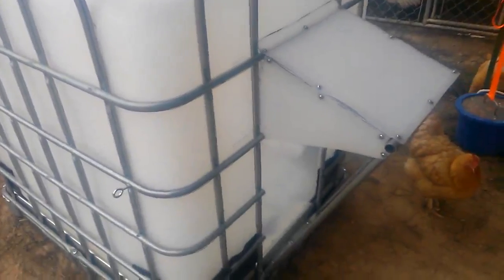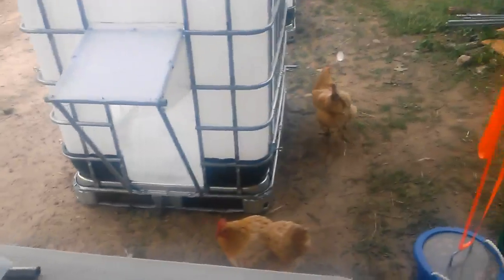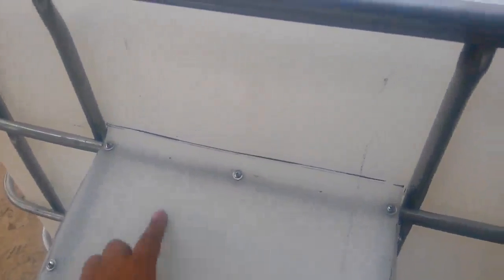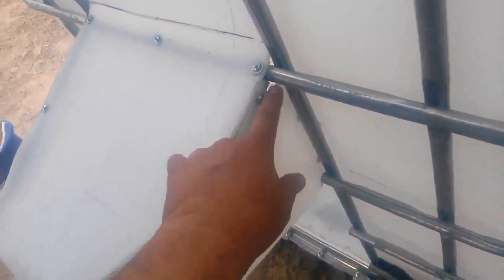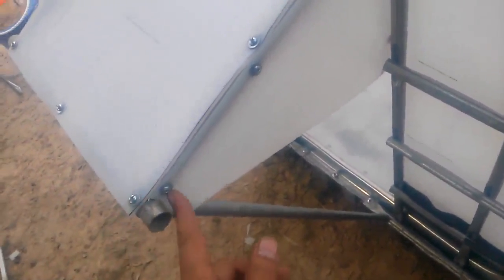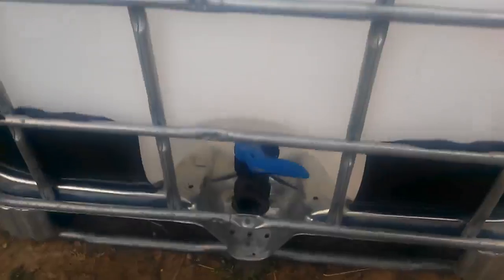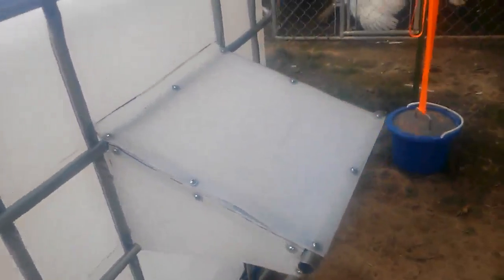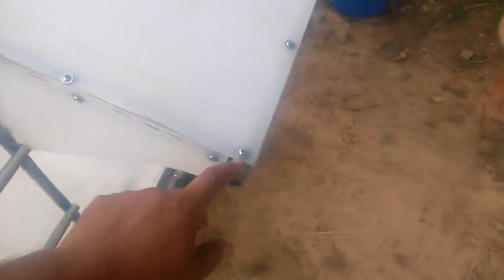IBC Tote Shelters For Alpine Goats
Goat shelters from IBC totes.

This is just a modification to an existing idea. I've seen the totes cut open without any protection for the entrance. I wanted to do something different to offer better protection from the elements. I've made enough for about a dozen of our goats and they are quite content using them.

This is an upgrade for a larger entrance. Each tote will accommodate a single adult or a doe and her kid.

Shop around to get the best price. I travel for ours and they cost us less than thirty dollars each by the dozen.

They are a durable and long term solution for shelters. They can be moved easily with a two-wheeler. They can also be used for other animals. Our pit bull enjoys his.